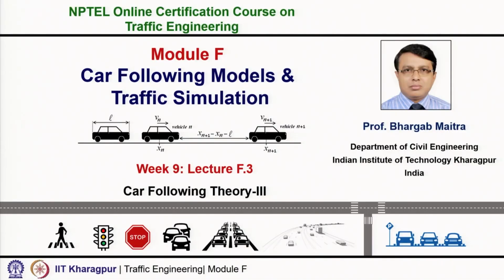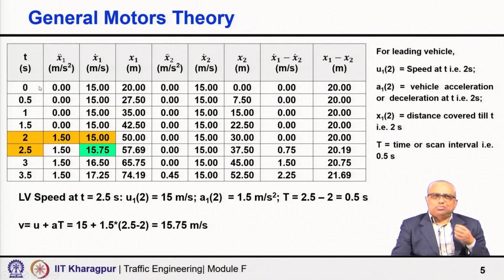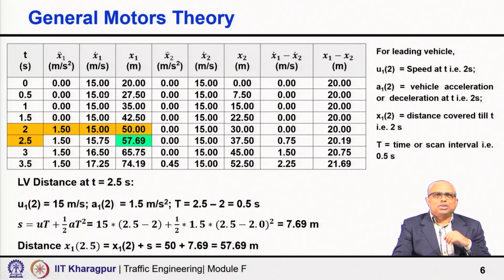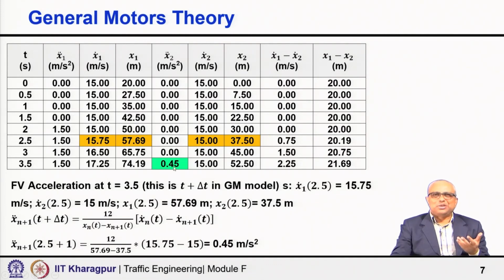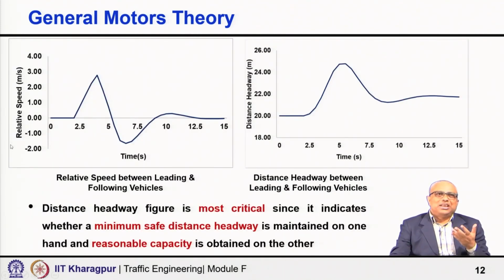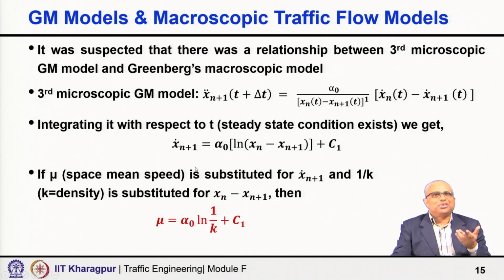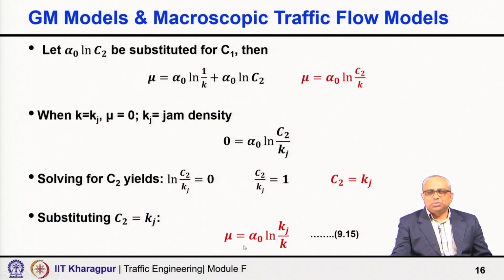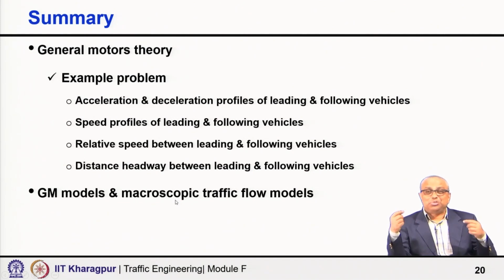Lecture 46 : Car Following Theory-III